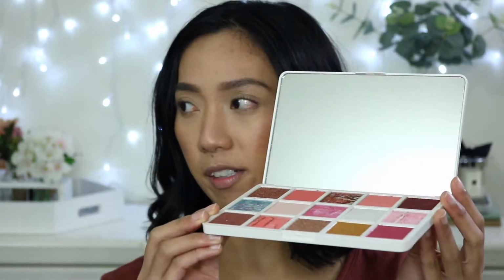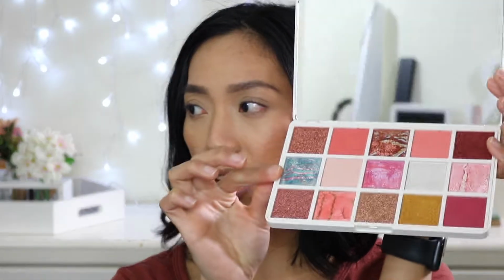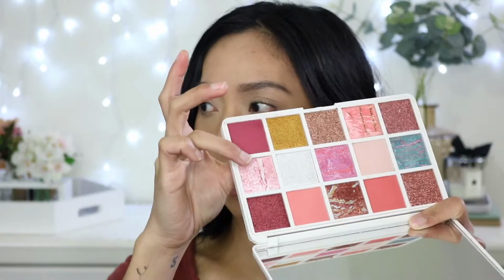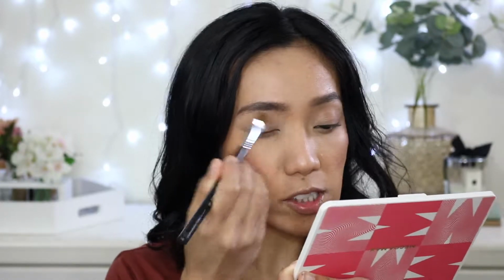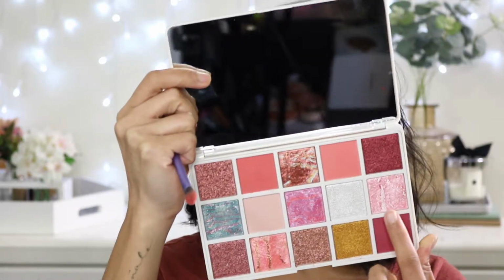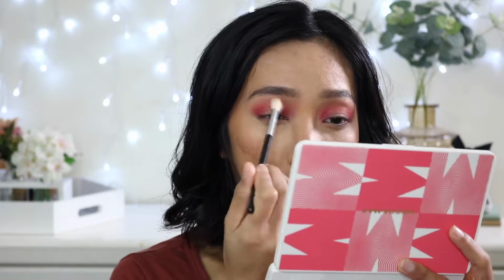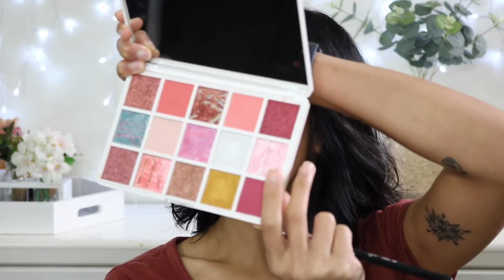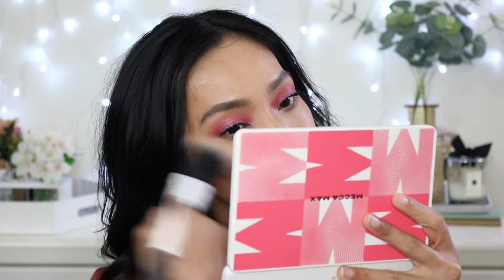THE FACE | PINK CANDY! ft MECCA MAX SUGAR QUEEN EYES & FACE PALETTE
Hello beautiful people! With the new hairstyle, I can't help but feel sassy and playful today! I'm feeling a bit pink and of course spring is here, and the brighter we go the better! Mecca Max recently came out with another limited edition palette and it is round 2 for their eye and face palette.

I created a pink candy-inspired look using the Mecca Max Sugar Queen Eye and Face Palette. The palette 's colour story is very fun and playful! It also reminded me of early 2000's makeup look where the silver, shimmery, metallic eye looks where in style and is the current trend on makeup.

xx
Carmela

PRODUCTS USED:

Mecca Max Sugar Queen Eye and Face Palette $42 NZD

Mecca Max Lip Whip ~ caramel

*Mecca Max can be found from Mecca Maxima and Mecca Cosmetica stores available in New Zealand and Australia

EQUIPMENT